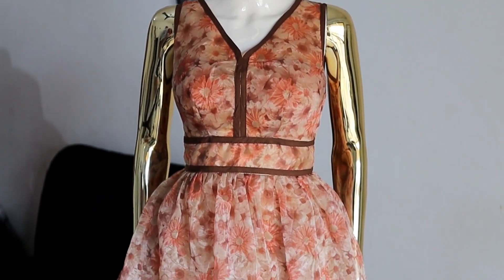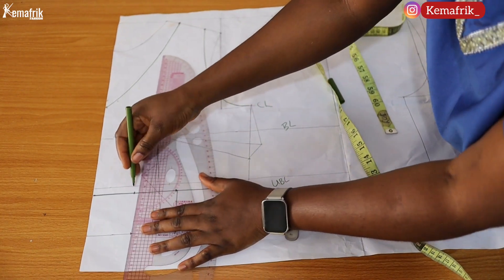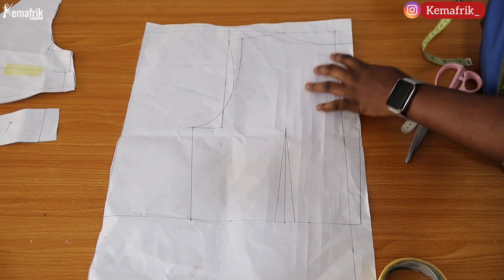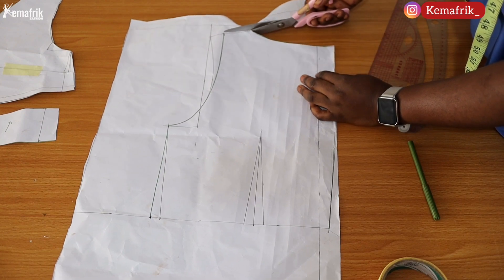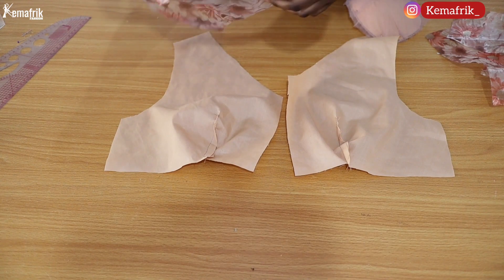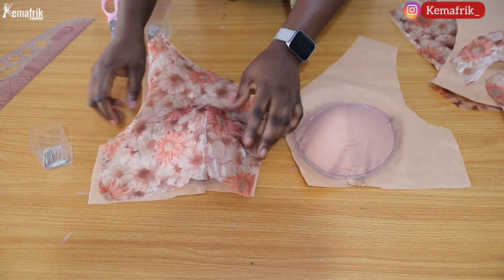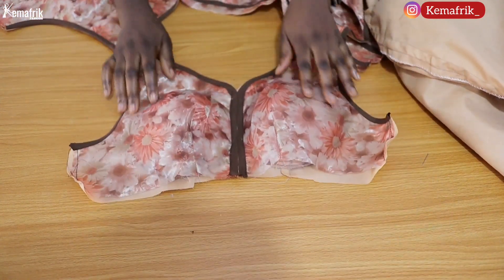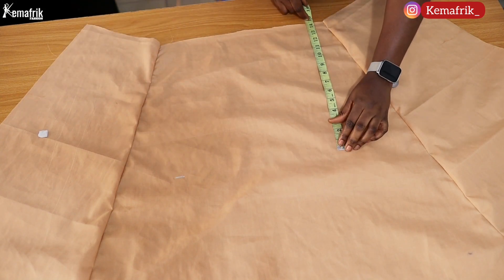Stylish layered dress tutorial.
Let's make a sleeveless layered dress together. I also demonstrated how to insert a ready-made bra cup on a transparent bodice.
Please,  give this video a thumbs-up if you enjoy watching it.

Musician: LiQWYD